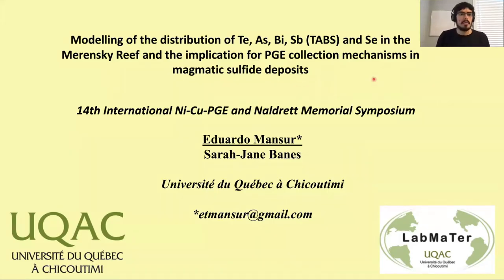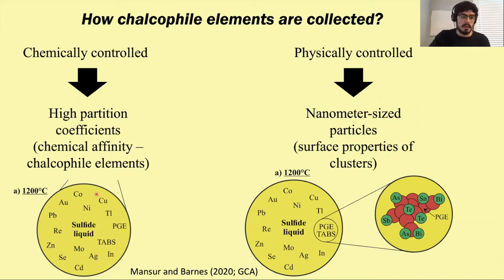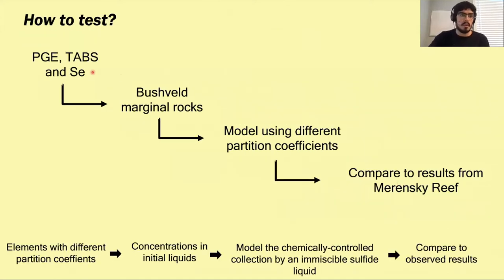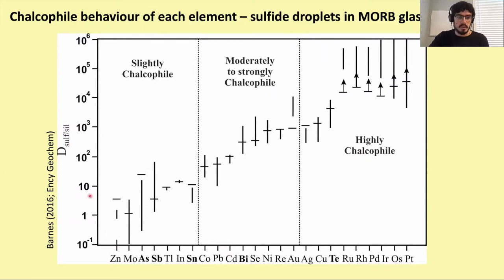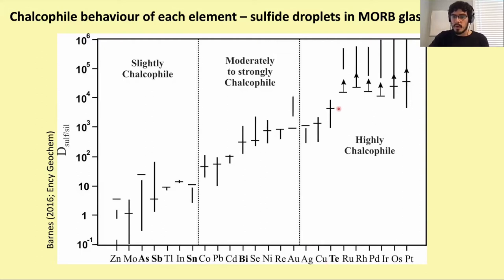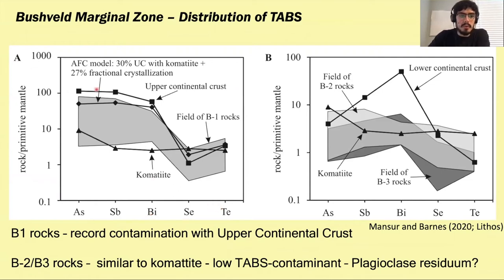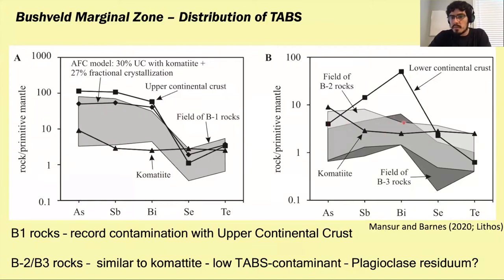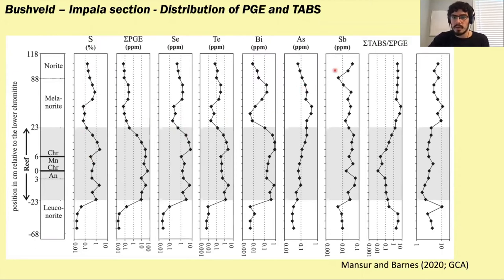14INCPS-Mansur-TeBiAsSb Merensky Reef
Mansur - Modelling of the Distribution of Te, as, Bi, Sb, Sn (Tabs) and Se in the Merensky Reef and the Implication for Pge Collection Mechanisms in Magmatic Sulfide Deposits - 14th International NiCuPGE Symposium Sept 2020